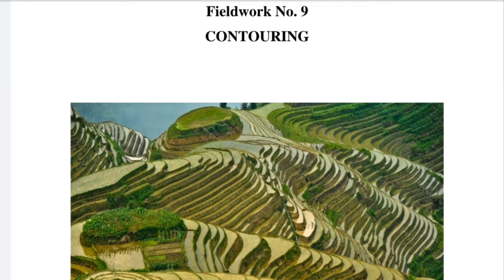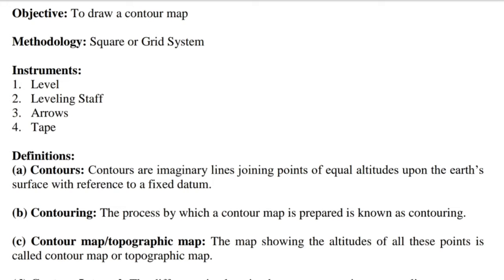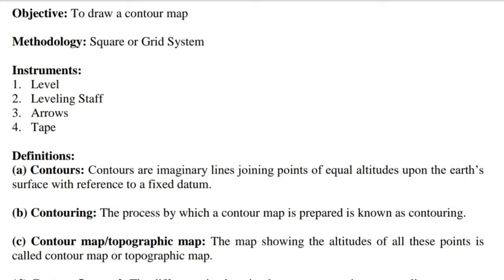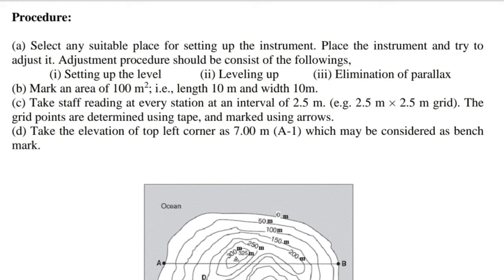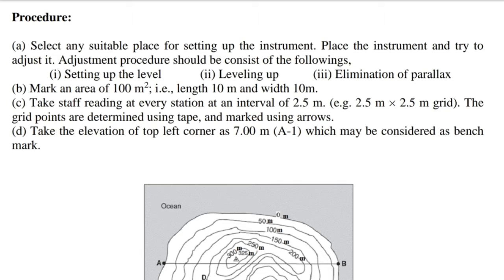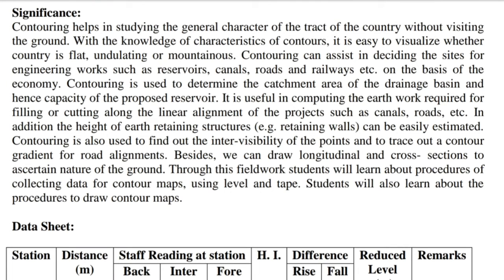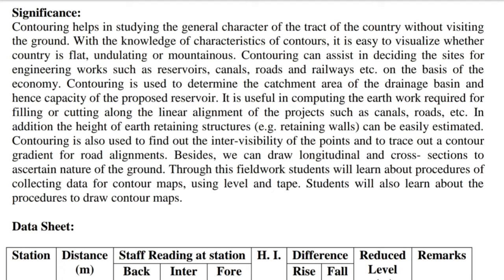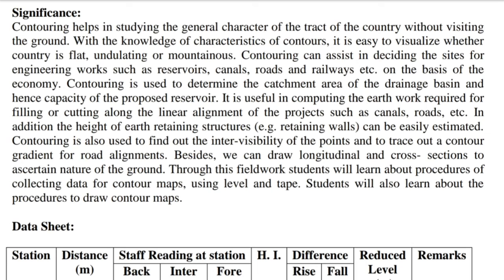contouring | Contouring 101: How to Do It in 10 Seconds | surveying lab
makeup
makeup tutorial
makeup hacks
contouring
how to contour
contour
how to
shorts
contouring for round face
make up
maquillage
astuces maquillage
beauty
makeup tutorial for beginners
makeup tutorials
how to contour for beginners
contour for beginners
contouring for beginners
contouring hack
how to highlight
how to contour and highlight
contour and highlight
makeup for beginners
how to contour and highlight for beginners
roxette arise howe
how to highlight for beginners
how-to
how
beauty hacks
contour hacks
rabia shaheenaz
hacks by rabia shaheenaz
viral contouring hack
countouring
tiktok compilation
tiktok viral makeup hacks
makeuphacks
makeupshorts
konicaarora
trending
viral
contouring your face with fake tan🔥
beginners
how to countore
habiba choudhary
start making 6 figures
body contouring classes
body contouring training
body sculpting
beauty spa business
howtodocountouring
body contouring doll
business essentials
mobile body contouring business
mobile body contouring services
mobile body contouring
body sculpting starter kit
body contouring starter kit
body contouring
maquillage contouring naturel
maquillage contouring facile
maquillage contouring
astuces maquillage pour les filles
makeup tips for beginners
makeup tips and tricks
makeup artist
tuto contouring facile
tuto contouring
tutorial contouring
tutorial contour and highlight
tutorial contouring makeup
how to contour your face
style
it's all about trendy fashion
contouring round face to look slimmer
contouring and highlighting for beginners
nose contouring
makeup look
how to contour your nose
makeup glam
makeeup tips
how to face contour
cheek lifting with makeup
cheek lifting
cheek lift
rainbow contouring
wayne goss
tutorial
blush liquide
fond de teint
tuto qualité makeup
tutoriel maquillage qualitatif
how to correct way face contour
carina makeup artist
carina maquilleuse
carina chatel
faux cils individuels
individual lashes
fox eyes
foxy eyes
astuces
sourcils
teint
dewy
glowy
face contour
maquilleuse professionnelle
maquilleuse
make up artist
nose contour
contouring hack with tape
contour hack
cheek contouring hack
contouring hack by kyle jenner makeup artist
shortsfeed
kylie jenner inspired contour hack
contour stick
contour colors
brow pencil
tiktok makeup
tiktok hack
mua
youtubeshorts
makeup artist tricks
contouring my face with a brow pencil
today i'm contouring my whole face w/ a brow pencil
alexandra anele
mannequin challenge
mannequin
viral shorts
how to contouring
contouring tutorials
viral contour hacks
makeover
smile line
cosmetic dentistry
all on 6
all on 4
denture
prosthetic
prosthodontist
dentistry
tooth
teeth
dental tech
dental laboratory
dental lab
dental technician
luke s kahng
dental
dentist
viral hacks
contouring tutorial
cream contour technique
how to do cream contour
trending shorts
how to contouring round face & long face | which is better?